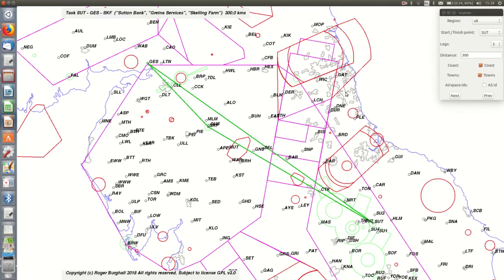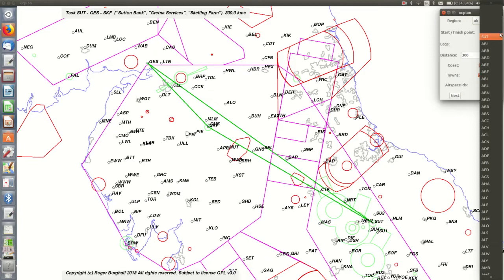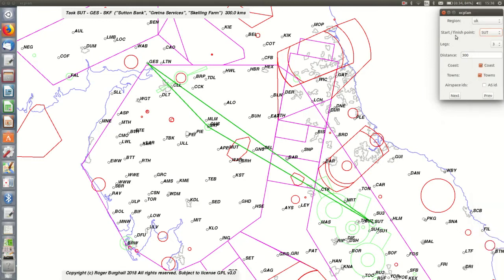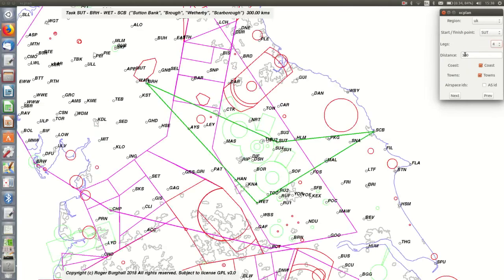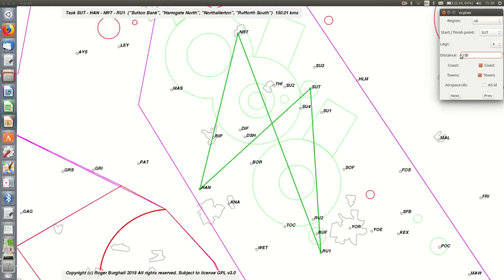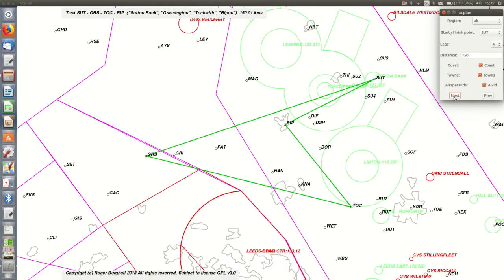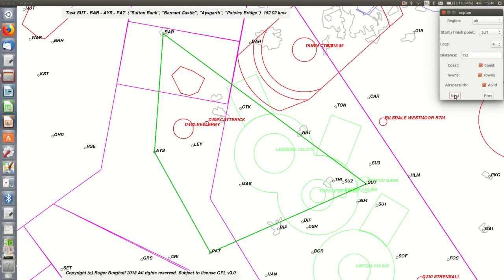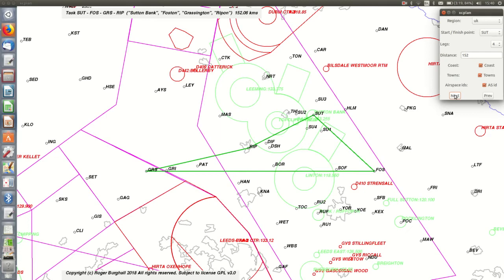xcplan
Software, running under LInux (at present I use Ubuntu 16.04), to help in the planning of cross-country gliding tasks.
It accepts the desired region (e.g. UK), start/finish TP, number of TPs, and the features to be plotted and provides maps of the tasks.